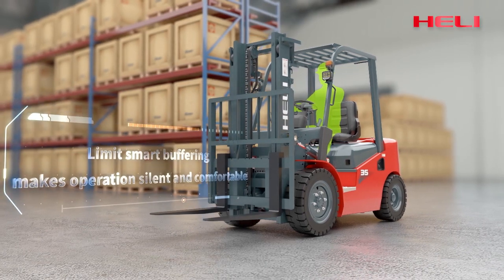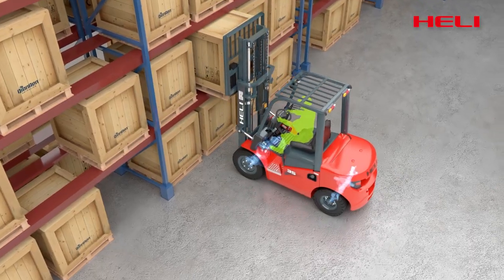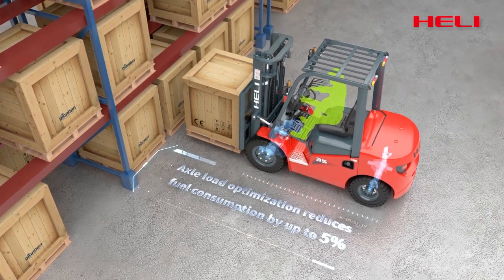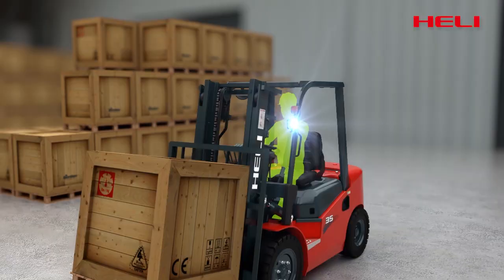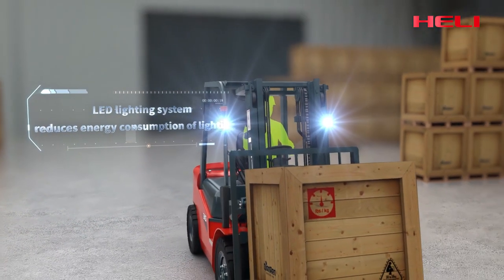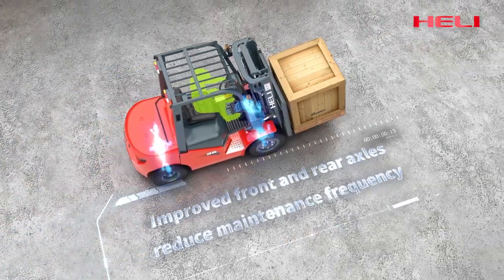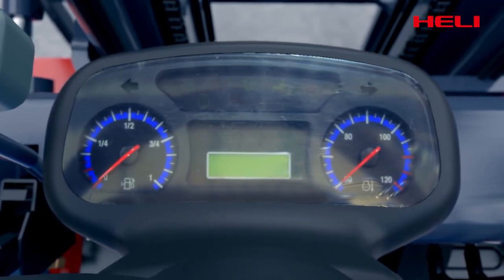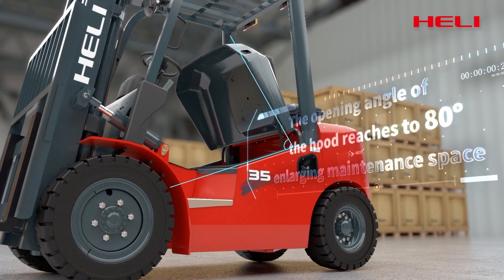K2 Series Internal Combustion Forklift Trucks